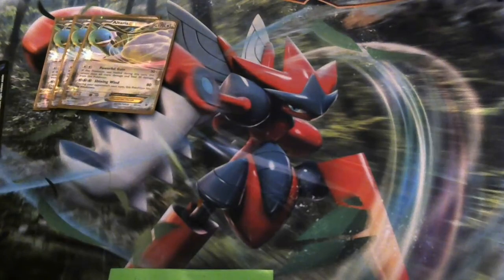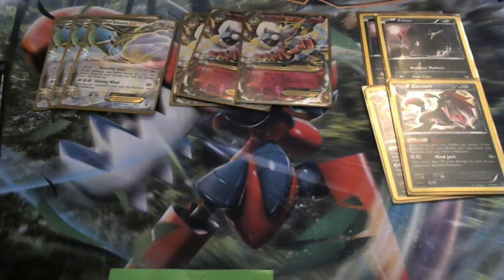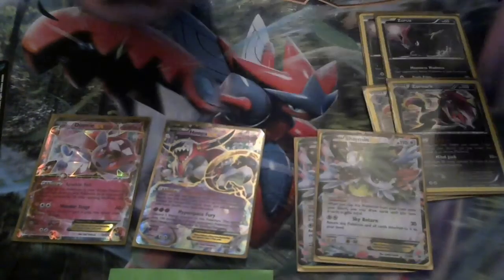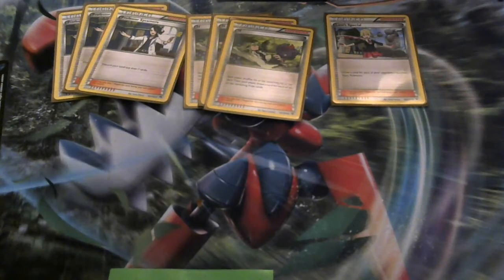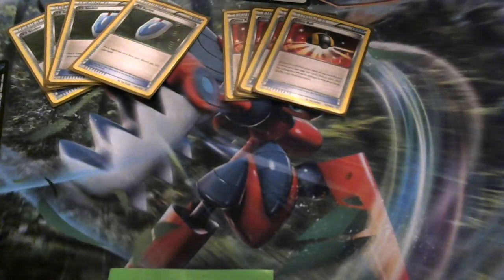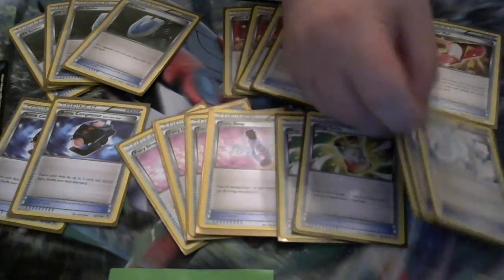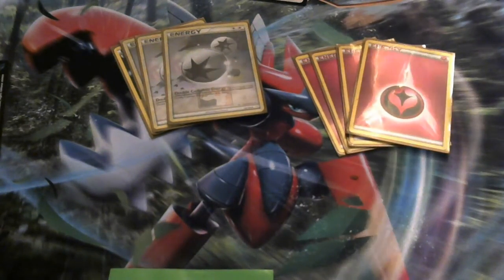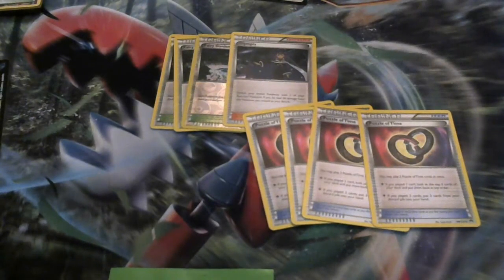Mega Altaria EX Zoroark Super Healing Deck Profile - 2 Variants Pokemon TCG Fates Collide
Hey pokedad fan club, Here is another Fates Collide deck profile featuring Mega Altaria. I show 2 variants so make sure to watch to the end. Enjoy!